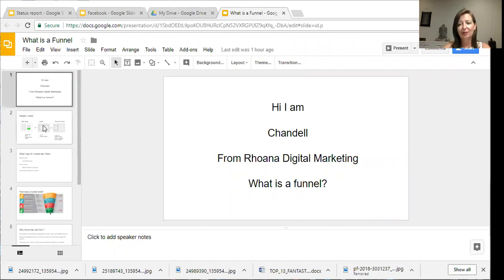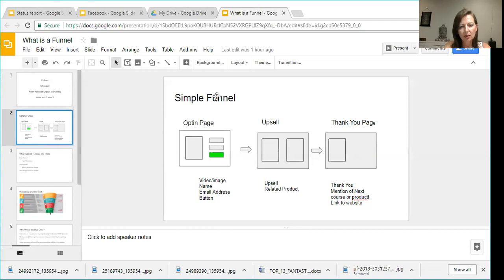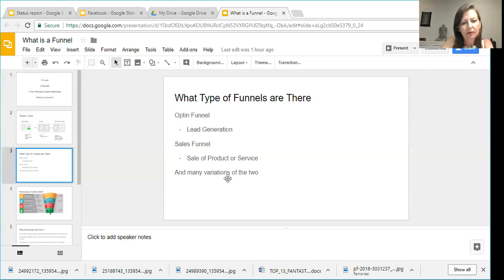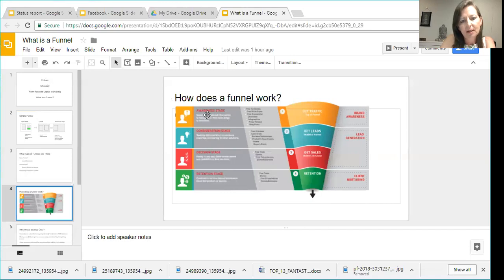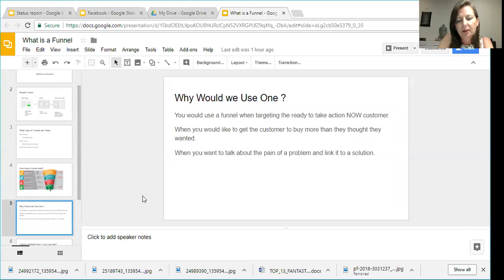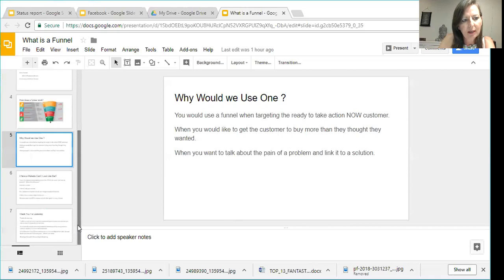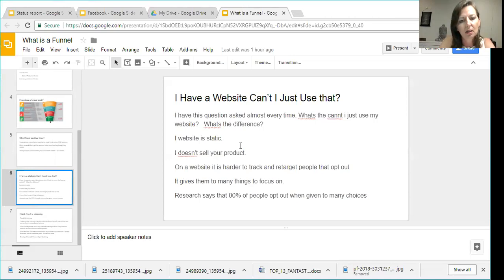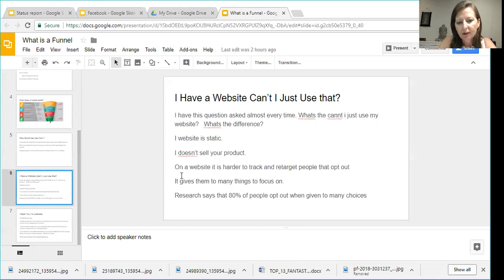What is a Sales Funnel